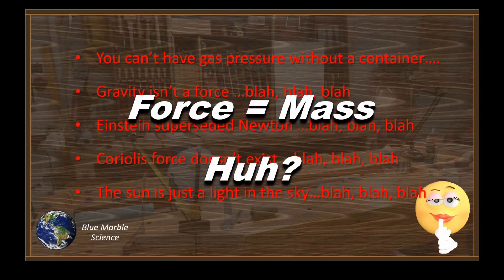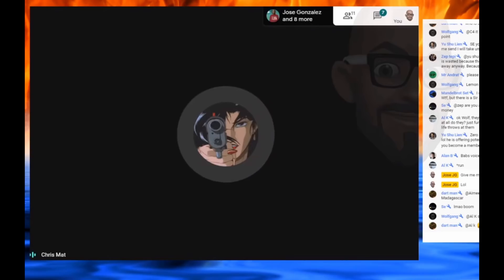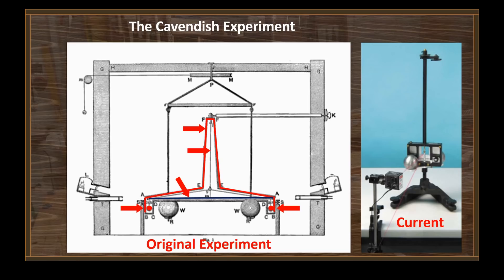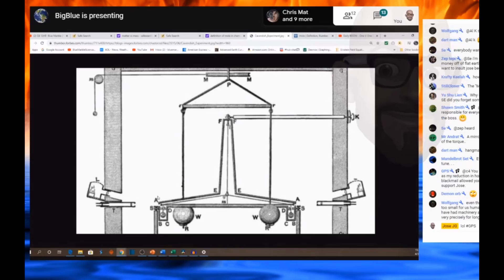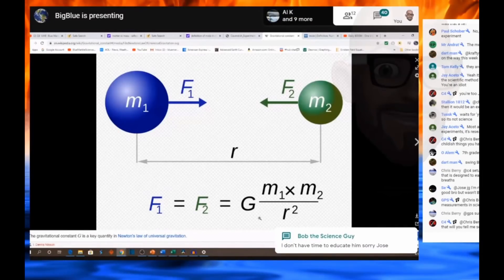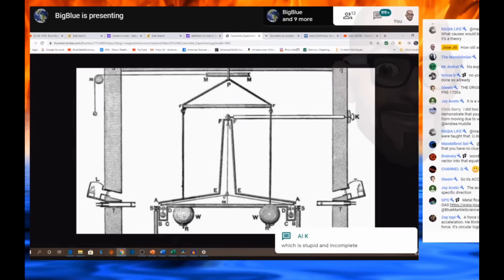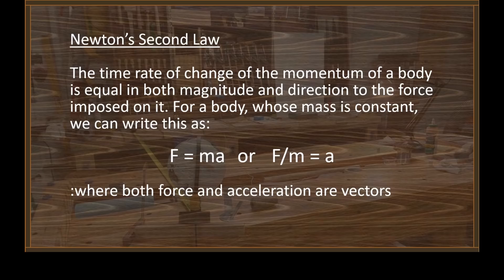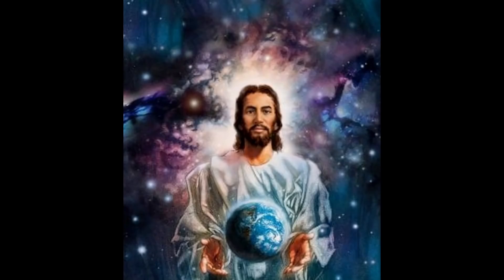BMS and Chris Mat Discuss Cavendish and Newton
This is part of a discussion that took place on Jose JG's channel with Chris Mat and it illustrates how flat earth proponents manage to confuse themselves.